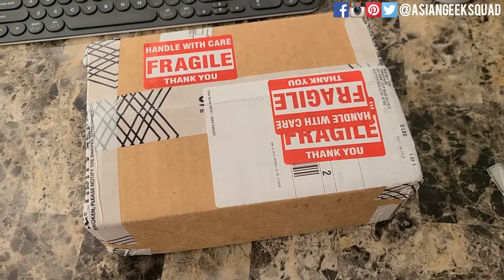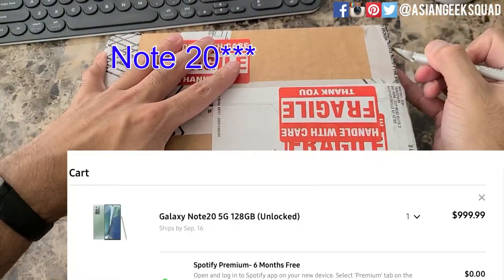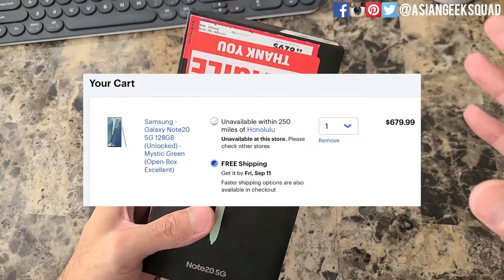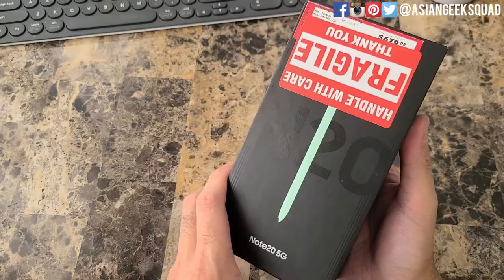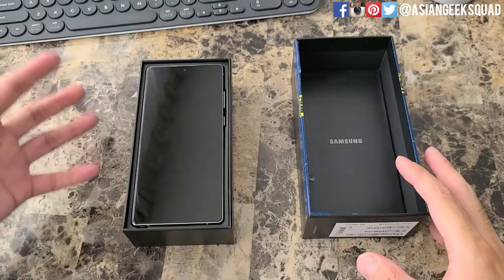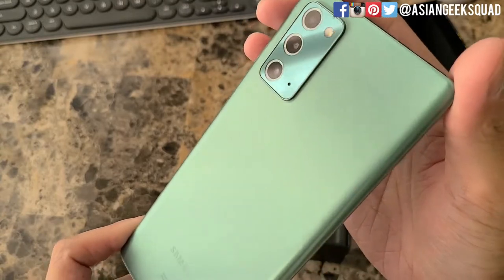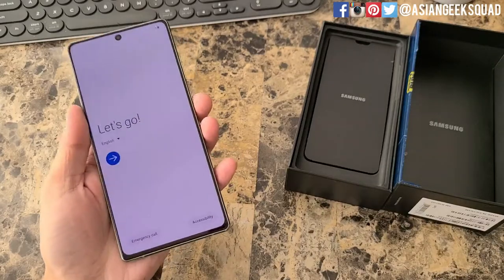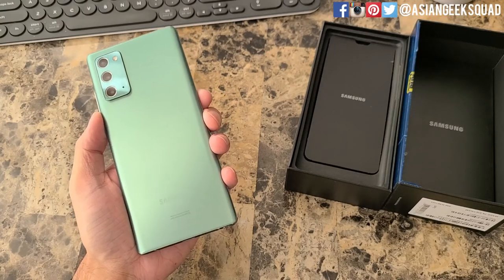Best Buy Open Box - Samsung Galaxy Note 20 - Unboxing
Aloha everyone,

Quick video on what you get when buying a Note 20 (Excellent Condition) Open box from Best Buy.